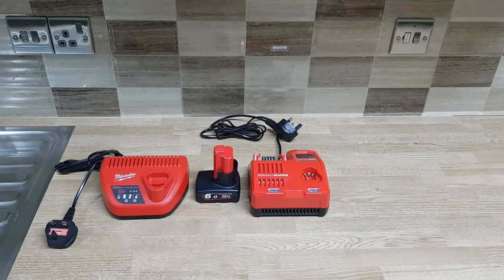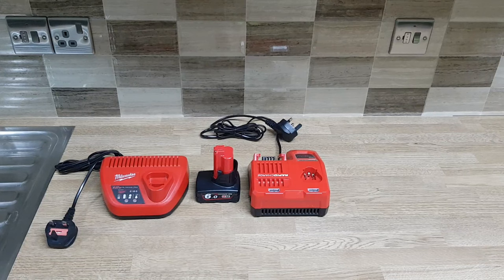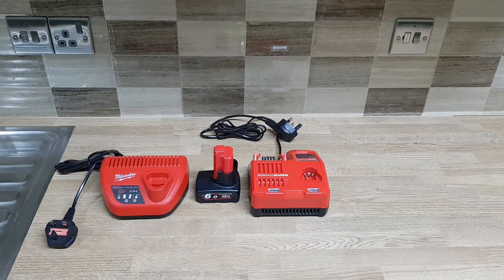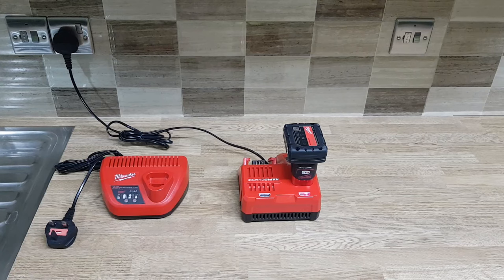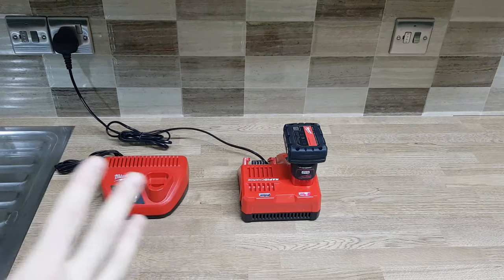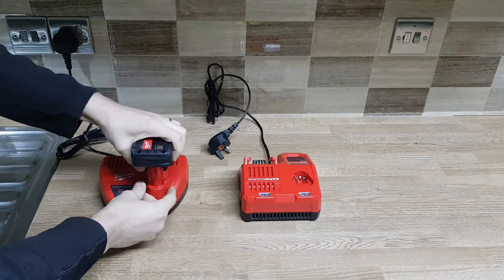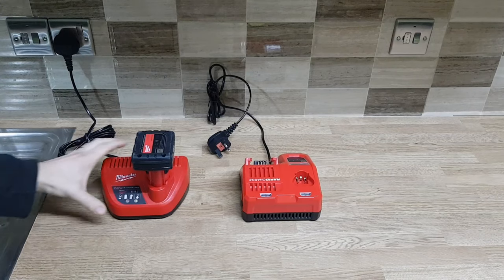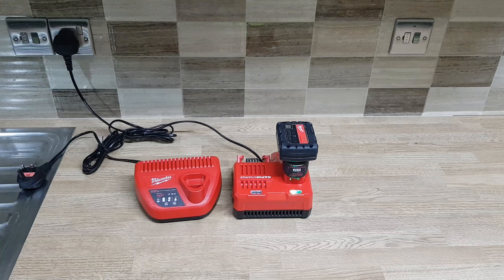Milwaukee Battery Flashing Red and Green? How to fix M12 M18 Red lithium charging fault not charging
If you're a Milwaukee tool user, you may have encountered a common issue where your M12 or M18 red lithium battery starts flashing green and red when you try to charge it, indicating a charging fault. But don't worry, there's a simple solution to fix this problem and get your battery back up and running in no time!